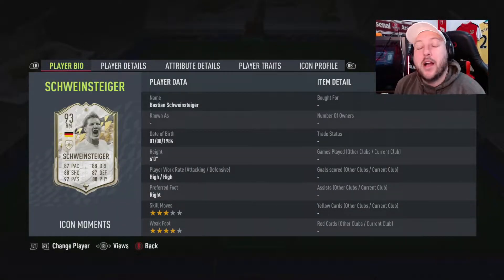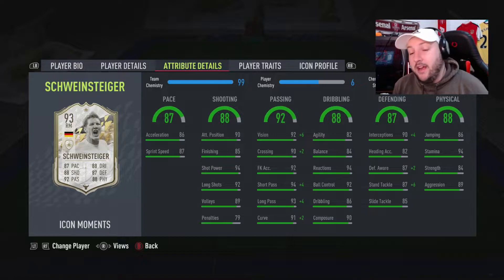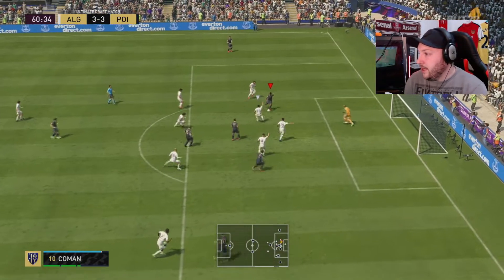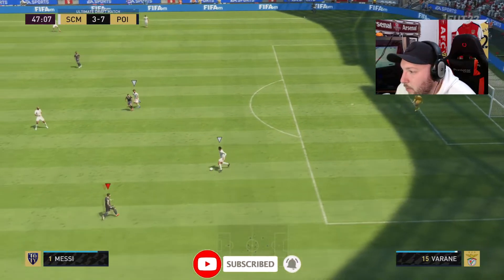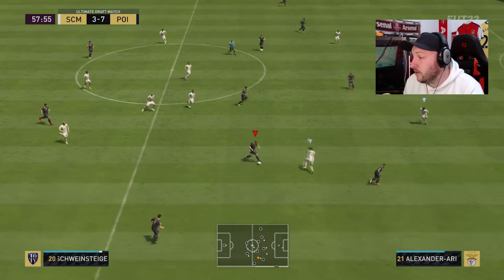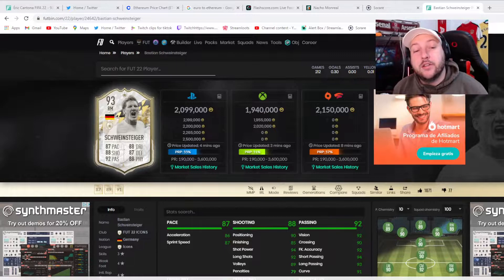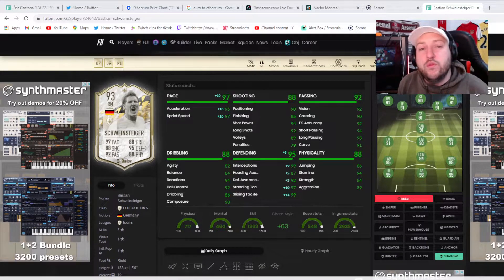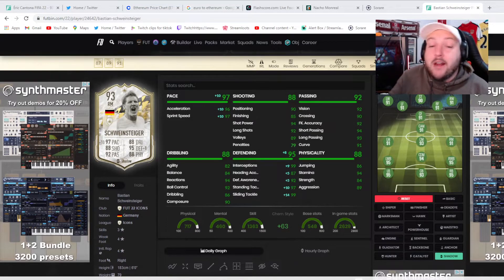93 BASTIAN SCHWEINSTEIGER ICON MOMENTS PLAYER REVIEW FIFA 22